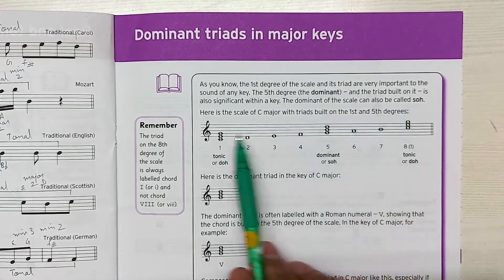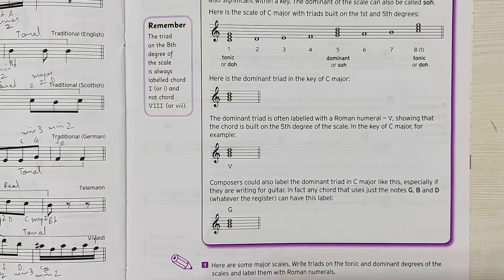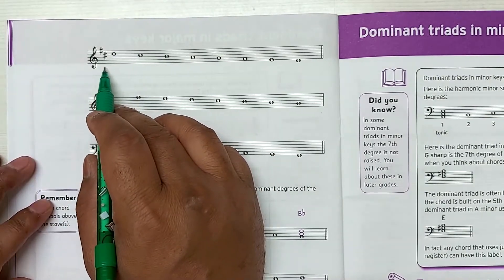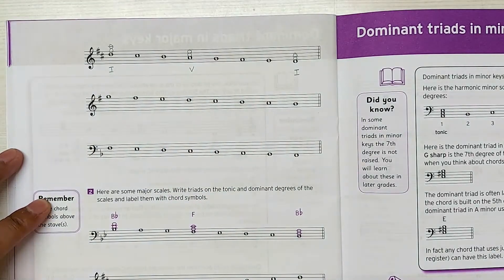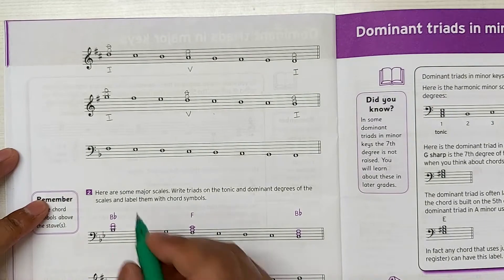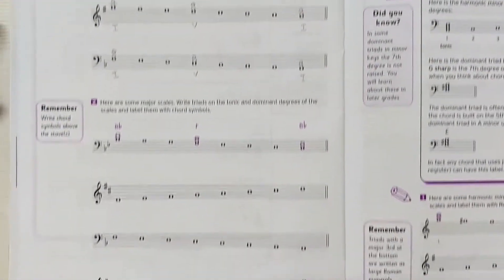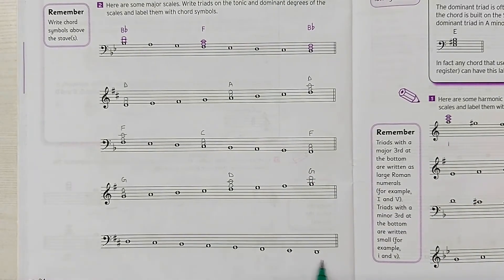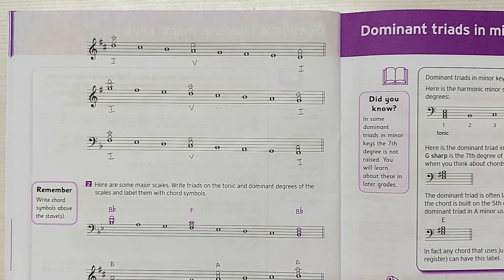TRINITY COLLEGE LONDON MUSIC THEORY WORKBOOK GRADE 3 PART 20 DOMINANT TRIADS IN MAJOR KEYS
Welcome to Yogi Music Theory Tutorials. In these music theory videos, I will help you through each step of Trinity Music Theory Workbook Grades 3. I have been teaching dance and music for over 17 years. Even if you don’t play an instrument music theory can help you to construct your music in a more professional way. For previous topics please check my other videos. Please suggest to me if you want me to make any video on a specific topic.